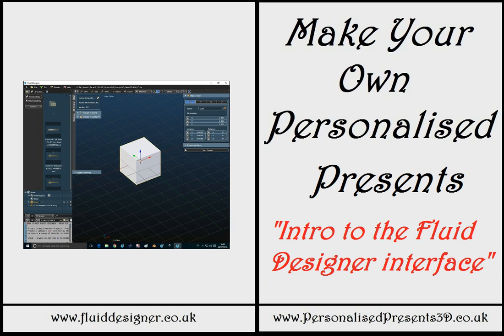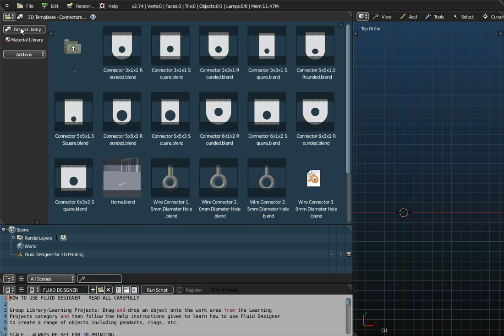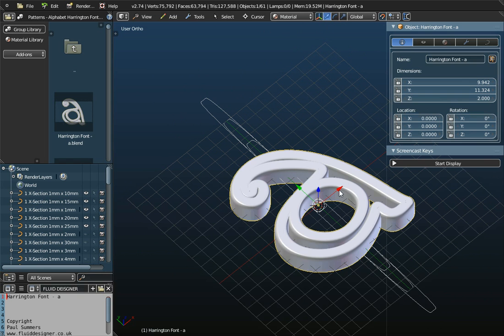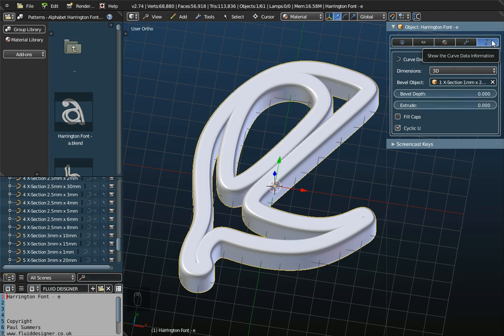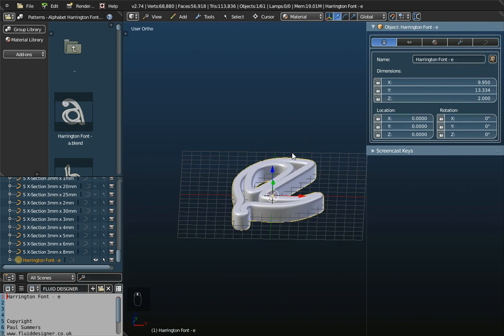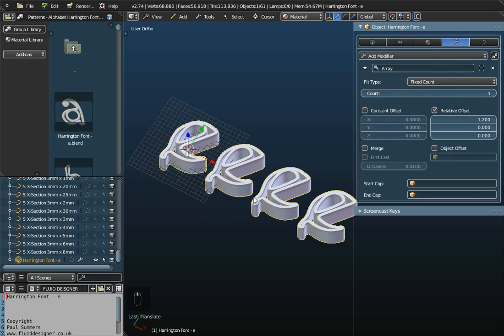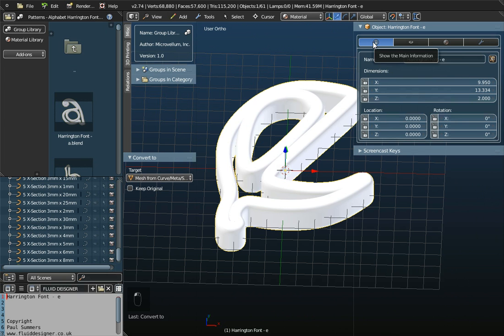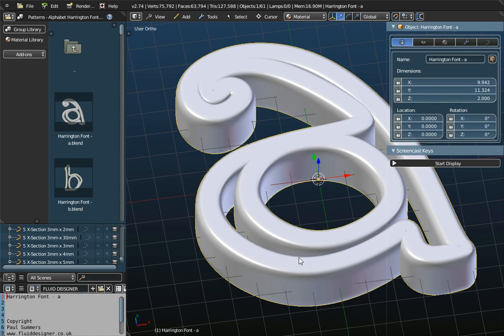PersonalisedPresents3D - Make Your Own Personalised Present (Intro to Fluid Designer Interface)